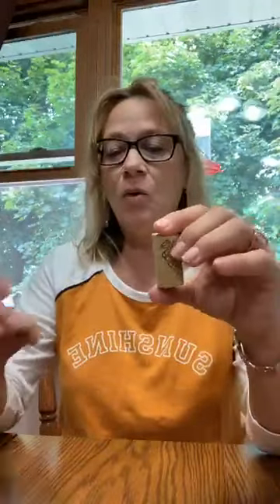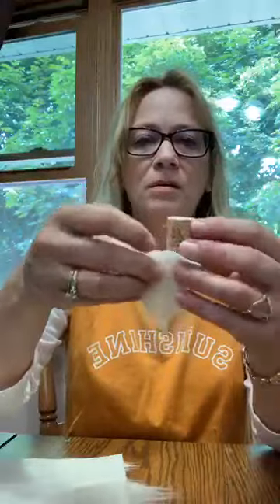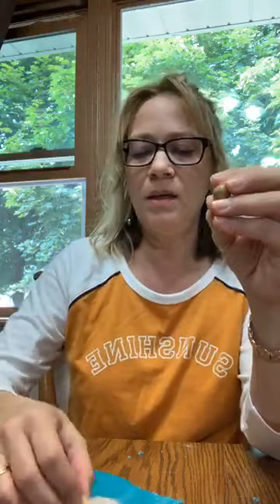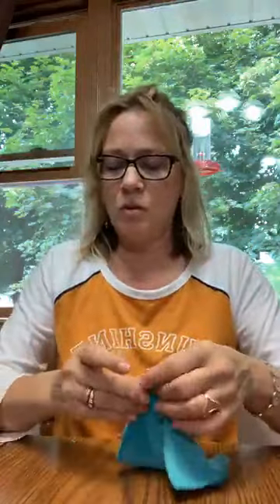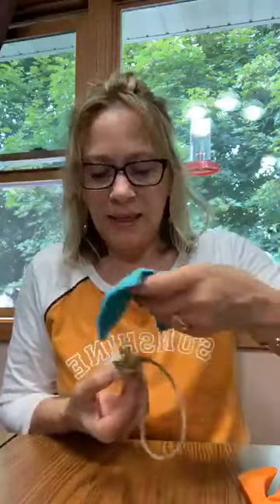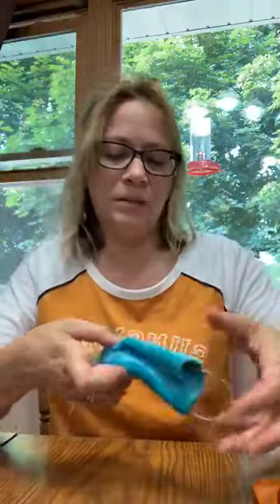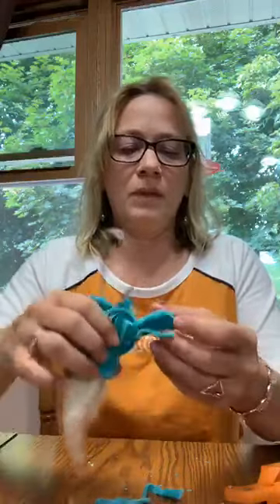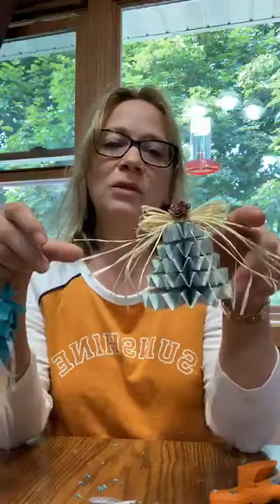Gnome ornament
How to make a gnome Christmas ornament from a wine cork.